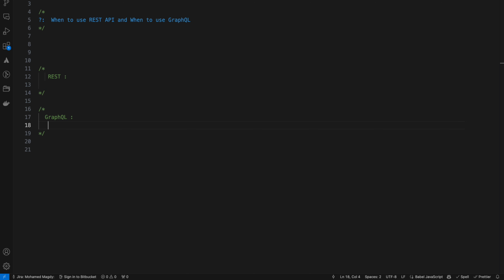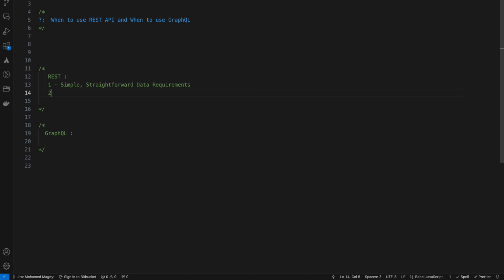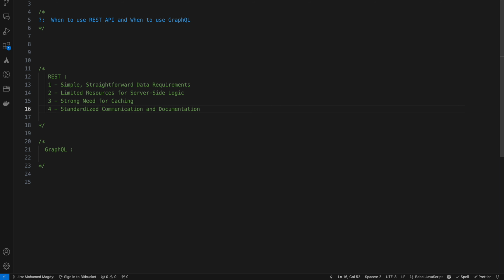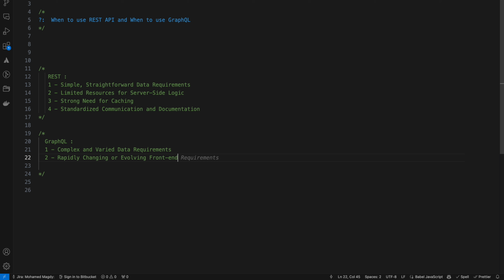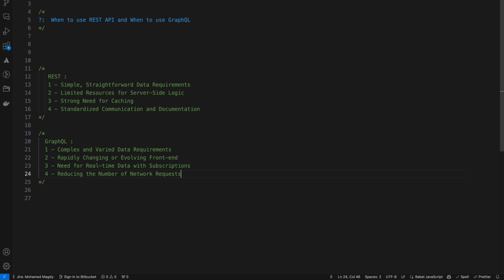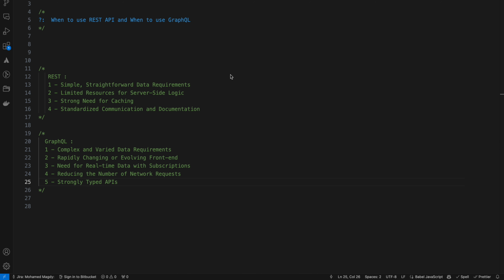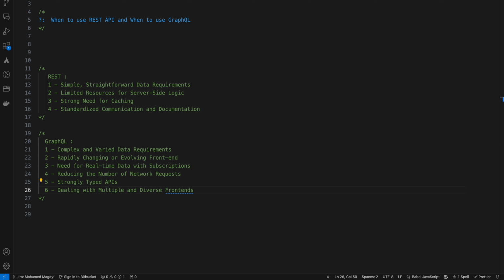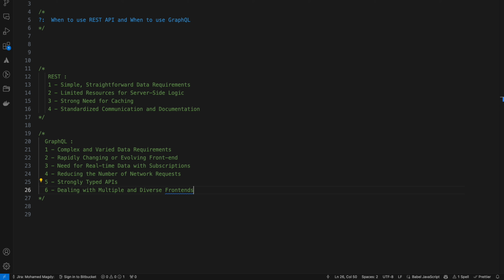GraphQL Tutorial #3 - When to use REST API and When to use GraphQL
Choosing between REST API and GraphQL depends on the specific needs and constraints of your project. Each has its strengths and is suited to different scenarios. Here's a guide to help you decide:

### When to Use REST API

1. **Simple, Straightforward Data Requirements:**
   - If your application has simple data requirements with clear endpoints, REST can be more appropriate. It's great for basic CRUD (Create, Read, Update, Delete) operations.

2. **Limited Resources for Server-Side Logic:**
   - REST is generally easier to implement on the server side and requires less specific knowledge compared to GraphQL.

3. **Strong Need for Caching:**
   - REST can leverage built-in HTTP caching mechanisms. This is useful for public, cacheable data (like images or static content).

4. **Standardized Communication and Documentation:**
   - REST APIs use standard HTTP methods and status codes, which are widely understood. Tools like Swagger can automatically generate comprehensive documentation.

5. **Microservices Architecture:**
   - In a microservices architecture, REST can be a good fit as each microservice can expose its own set of REST endpoints.

### When to Use GraphQL

1. **Complex and Varied Data Requirements:**
   - GraphQL is ideal when your application needs to aggregate data from multiple sources or if clients require flexibility to query only the data they need.

2. **Rapidly Changing or Evolving Front-end:**
   - If your front-end is evolving rapidly (e.g., in a fast-paced startup environment), GraphQL can adapt to changing requirements without needing to adjust the backend for each change.

3. **Need for Real-time Data with Subscriptions:**
   - GraphQL supports real-time data updates with subscriptions, making it suitable for applications like live chat, real-time notifications, etc.

4. **Reducing the Number of Network Requests:**
   - Applications that need to minimize network requests (especially important in mobile or low-bandwidth environments) benefit from GraphQL's ability to fetch all required data in a single request.

5. **Strongly Typed API:**
   - GraphQL's schema provides type safety, which can be beneficial in large projects with complex data structures, enhancing development efficiency and reducing runtime errors.

6. **Dealing with Multiple and Diverse Frontends:**
   - If your backend serves a wide range of clients (web, mobile, third-party integrations), GraphQL allows each client to request exactly what it needs without creating custom endpoints for each use case.

### Conclusion

In essence, choose **REST** for simpler applications, when you need to leverage HTTP caching, and when you have a microservices architecture. Opt for **GraphQL** in more complex scenarios where you need flexibility in data retrieval, real-time updates, and a strongly typed API. The decision should be based on the specific requirements of your project, your team's familiarity with the technology, and the nature of the client applications you're serving.